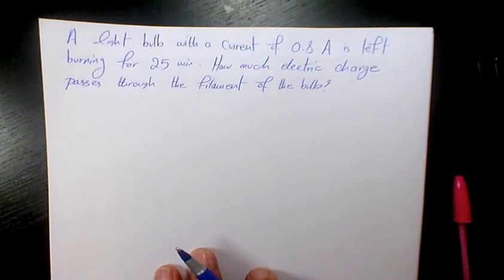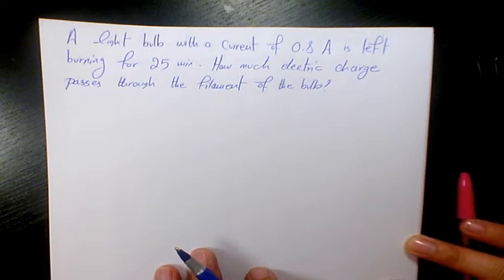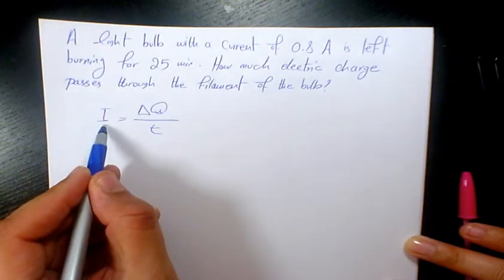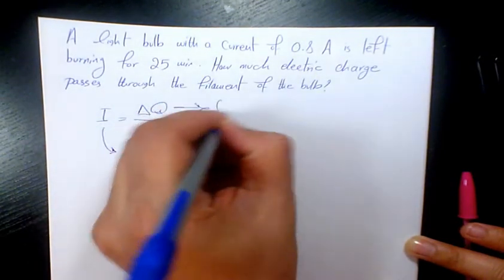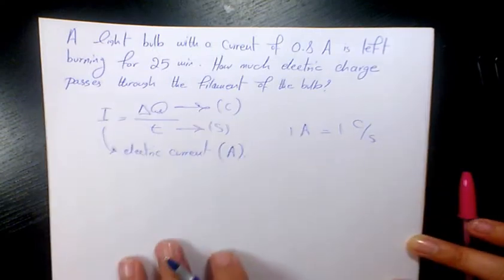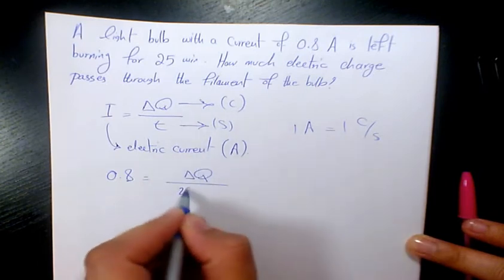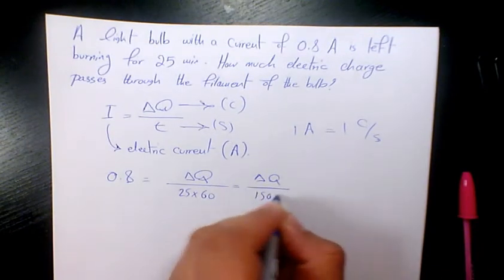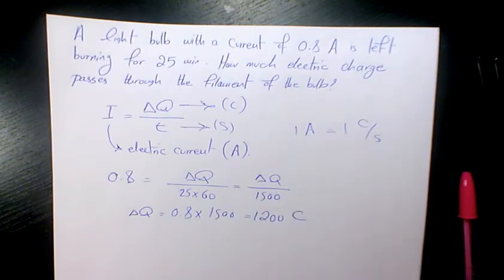What Is The Relationship Between Electric Current Charge Time Ohm's Law and Electric Circuits part 3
Dr. Masi